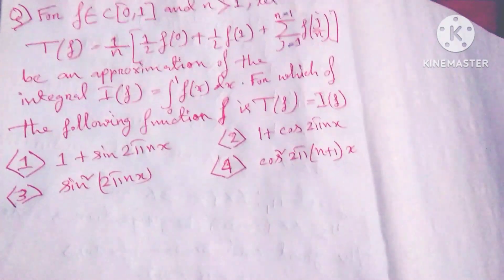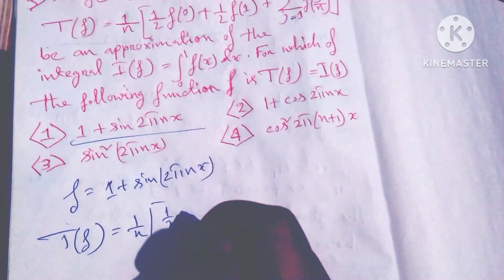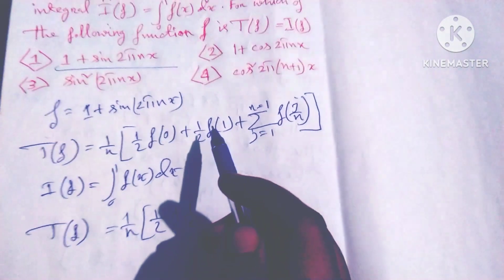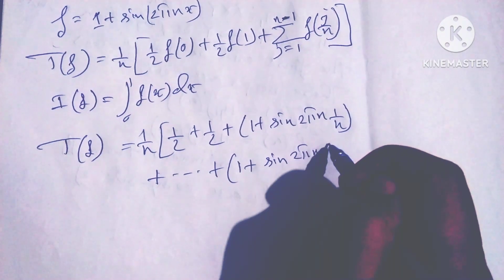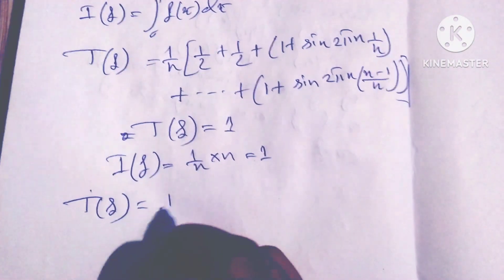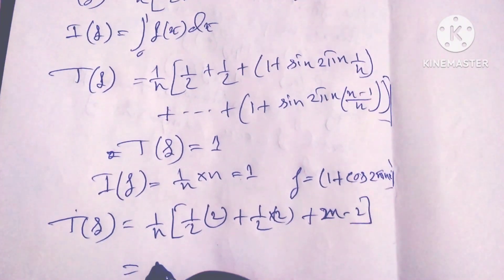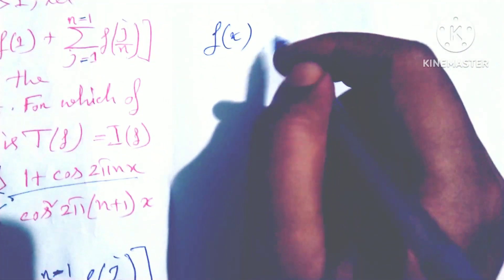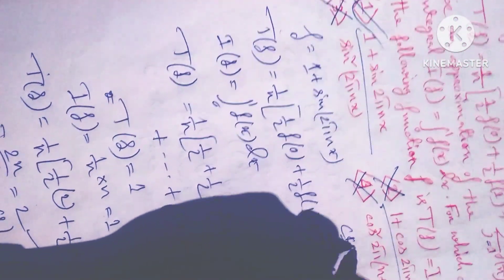Numerical analysis approximation method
numerical analysis approximation methods
successive approximation method in numerical analysis
numerical approximation methods
numerical analysis formula
numerical calculation methods
applied numerical methods with matlab solutions
numerical approximation methods pdf
a (n) is an approximate answer
applied numerical methods for engineers and scientists rao pdf
best numerical analysis book
best numerical analysis textbook
five number summary approximation method calculator
numerical analysis methods
c++ numerical analysis
derivative numerical approximation
derivative numerical methods
numerical approximation euler's method
euler's method approximation
euler's method approximation calculator
applied numerical methods for engineers and scientists
graphical approximation method
graphical and numerical methods
geometric numerical integration pdf
numerical methods approximation
numerical analysis applications
numerical method and analysis
what is approximation method
numerical analysis khan academy
numerical analysis atkinson
how to calculate numerical error in linear approximation
math numerical analysis
ode numerical methods
numerical analysis optimization
numerical approximation of partial differential equations
numerical approximation of partial differential equations pdf
theoretical numerical analysis
theoretical numerical analysis a functional analysis framework
how to find approximate z score
numerical analysis approach
numerical analysis 10th edition
numerical approximation
numerical analysis 2nd edition pdf
what is numerical analysis used for
numerical analysis error analysis
numerical analysis homework solutions
8 numerical meaning
approximate 8 to the nearest hundredth
9 numerical meaning
numerical analysis 9th edition solutions
numerical 9